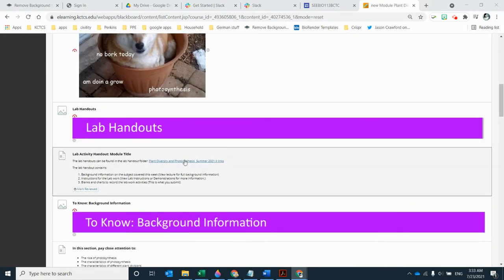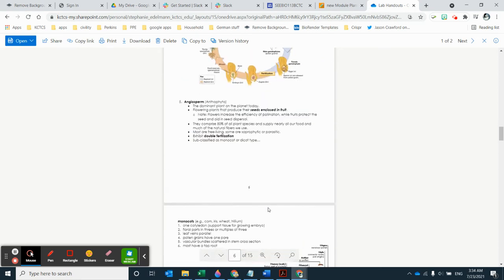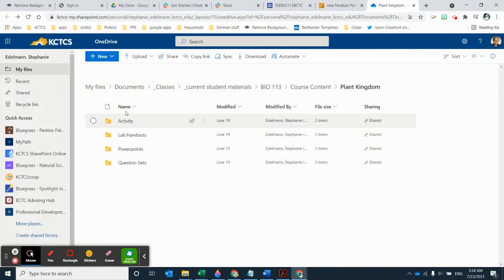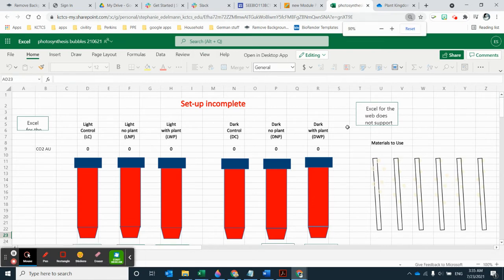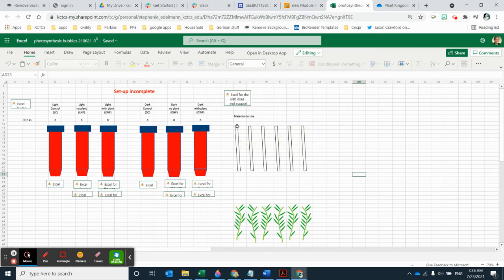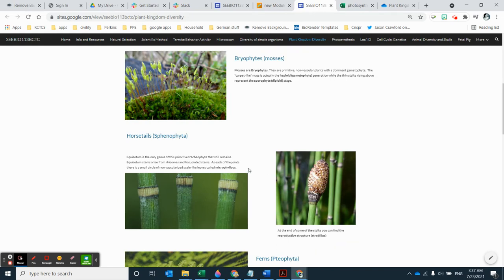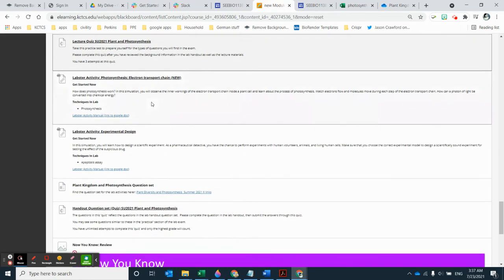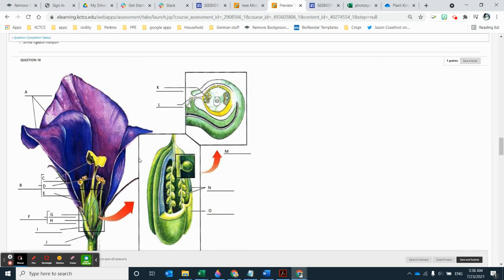Walk-through Plant Diversity and Photosynthesis lab